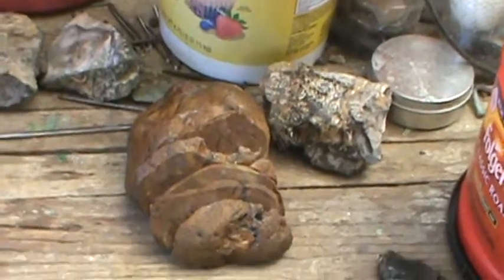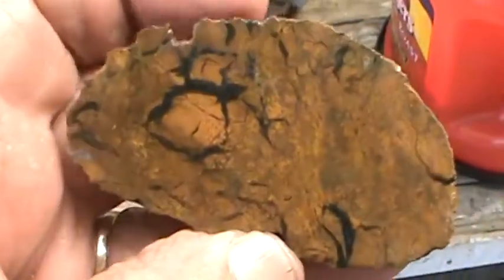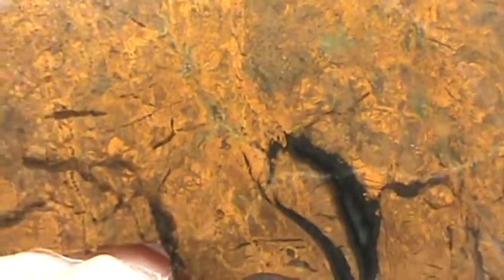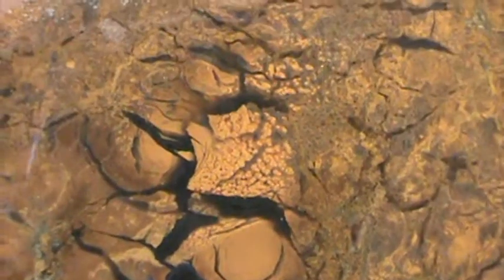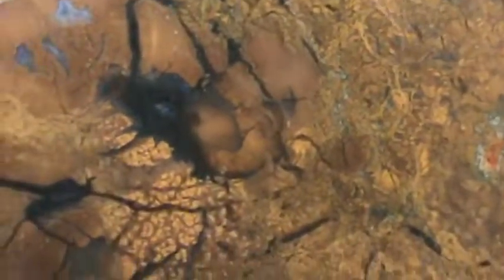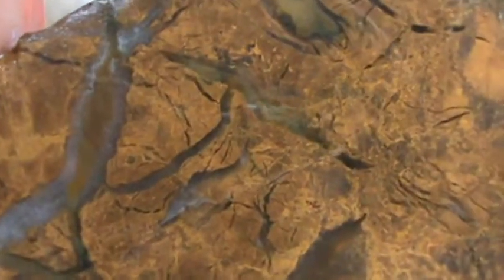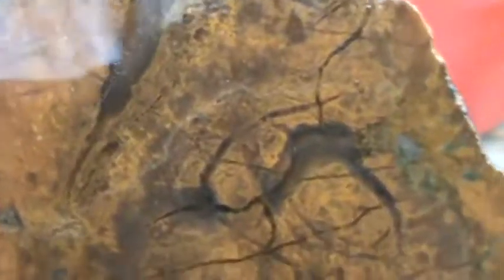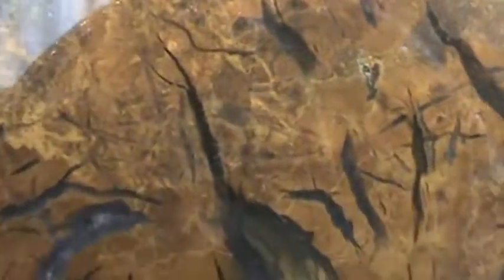Jasper.... thefinders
Cut some nice Jasper material today, lets go walking...